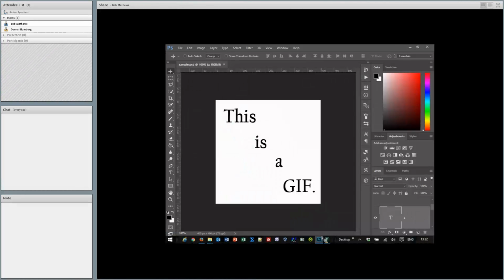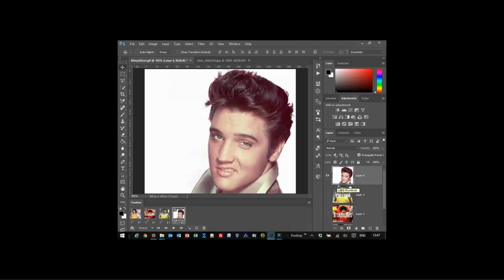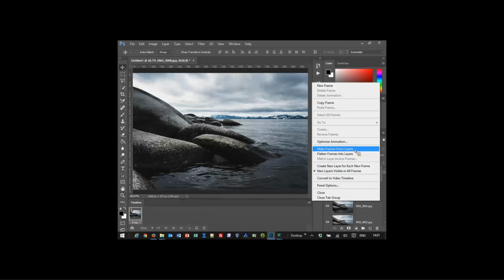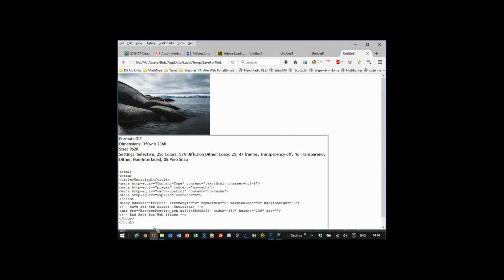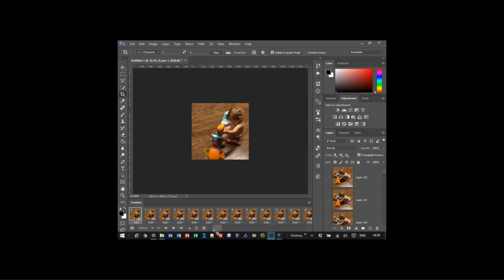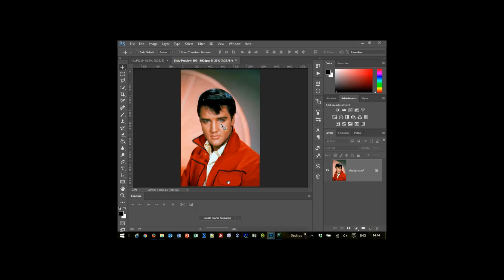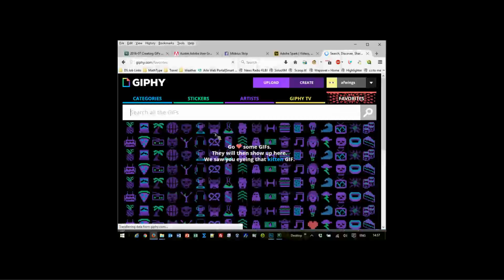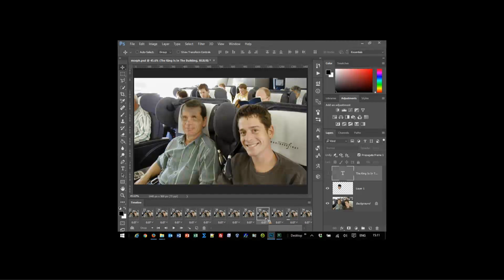Creating GIFs with Photoshop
You’ve seen those looping animated graphics that grab your attention — sometimes good, sometimes not so good, sometimes just plain annoying. Animated GIFs have been around for years, but have only recently gained huge popularity, probably due to social media like Facebook and Twitter, both of which support the animations. At the meeting we’ll deal with 3 scenarios: creating an animated GIF from scratch, editing an existing one, and converting a video into an animated GIF. The presenter will use Photoshop CC 2015, but Photoshop CS6 Extended and later will work.